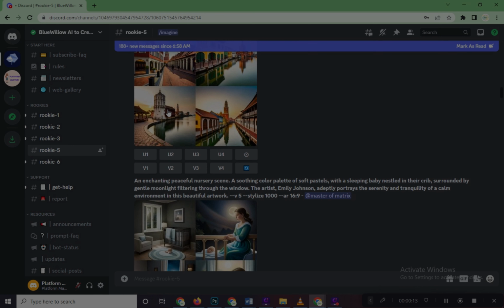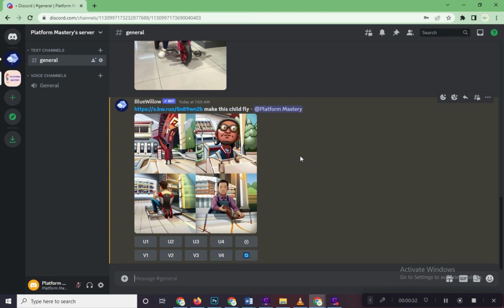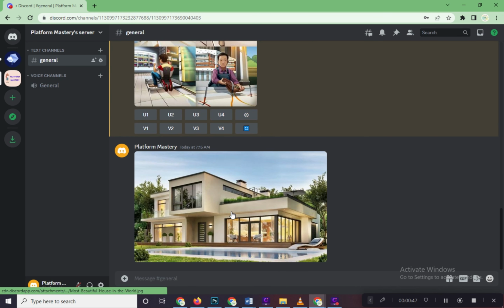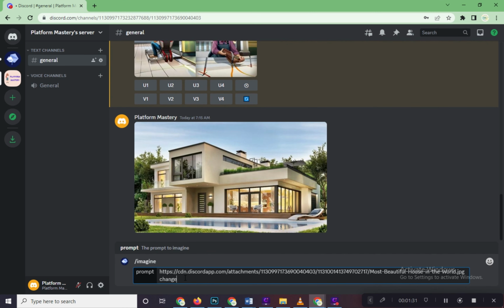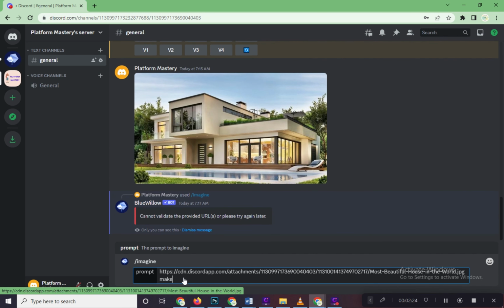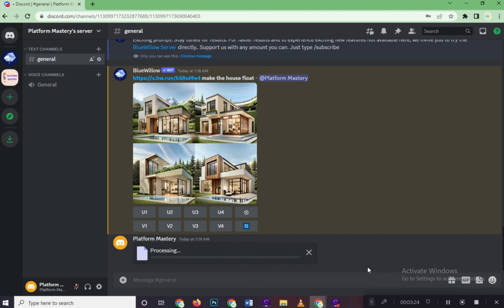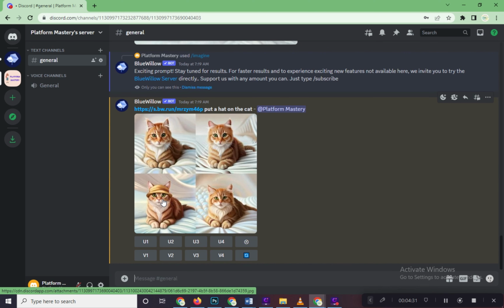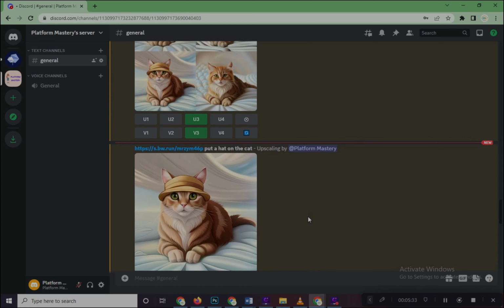How to Use Image to Image Feature | BlueWillow A.I.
Welcome to Platform Mastery! In this quick and informative 1-2 minute video, we'll introduce you to the fascinating Image to Image feature in BlueWillow A.I. This innovative tool allows you to effortlessly transform one image into another, creating captivating and imaginative results. Join us as we walk you through the simple steps of using the Image to Image feature in BlueWillow A.I., empowering you to unlock your creativity and explore the endless possibilities of A.I.-powered image transformations!